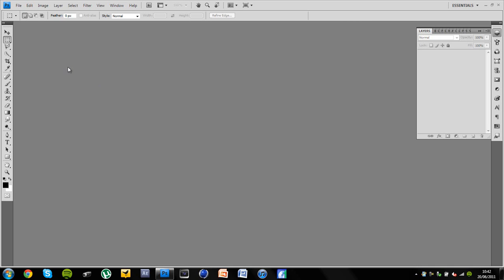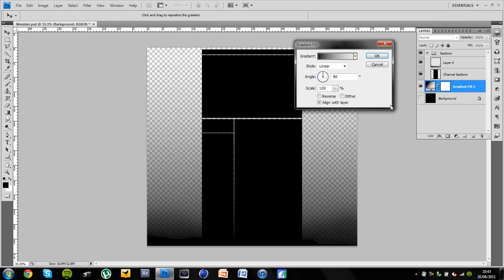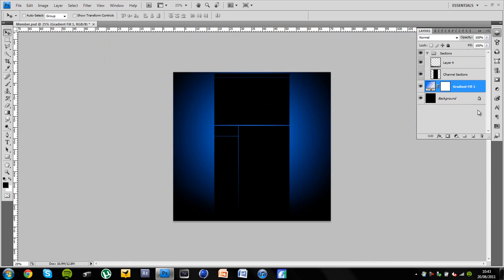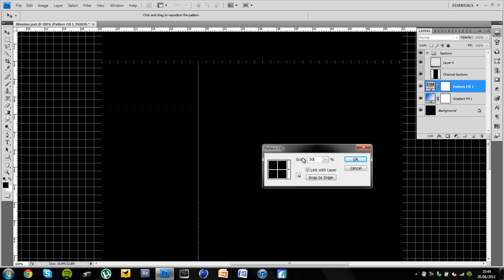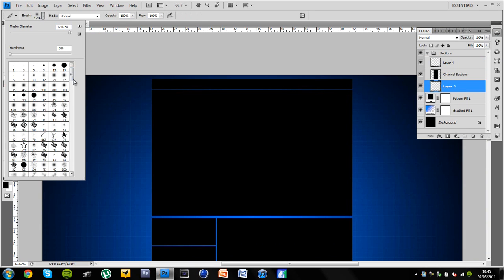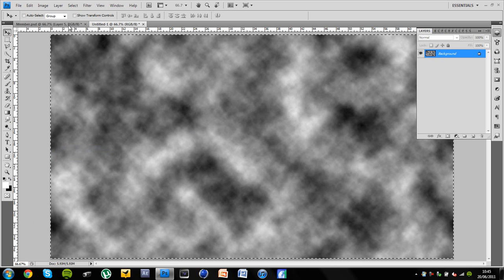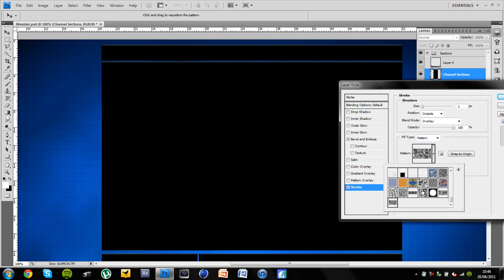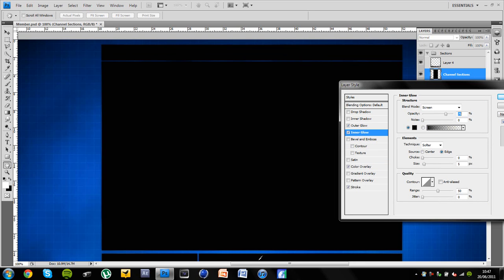Simple Background and Modules effects - i2obot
A two parter!

LEAVE A COMMENT ON WHAT TUTORIALS YOU WOULD LIKE TO SEE! :D

i2obot

IGNORE:
how to make a youtube layout simple photoshop robot i2obot l2obot 12obot pattern gradient gimp modules background design personal original free cs1 cs2 cs3 cs4 cs5 how to get photoshop free